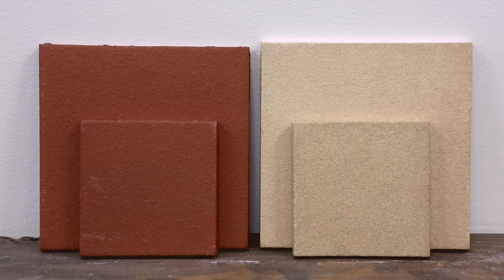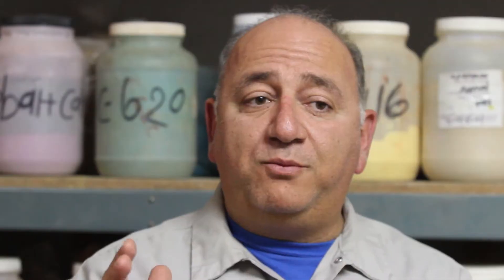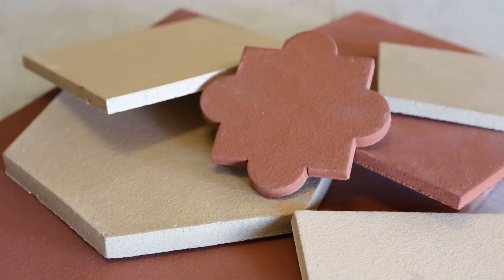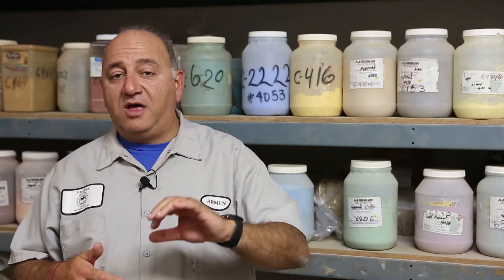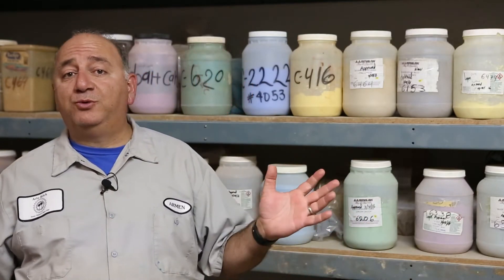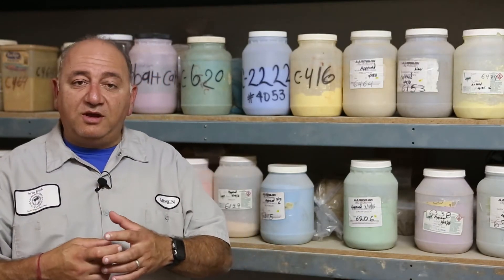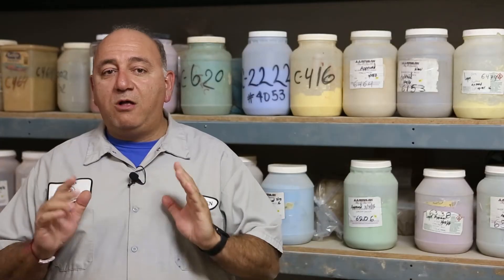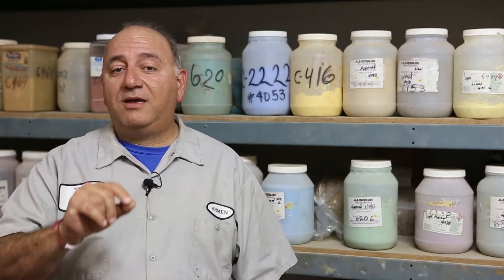84 Color Options for Ceramic Tiles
At ARTO we have 84 color options for our ceramic (clay) products broken down into three different categories, or series.

The series not only gives you an idea about their color, but it also helps you to understand what applications in which they can and cannot be used.

Classic Series (2 Color Options)
- Unglazed
- Color is all the way through as it is simply the color of the clay
- Applications: interior, exterior, freeze/thaw, walls, floors, in water

Premium Series (22 Color Options)
- Glazed
- Tile and glaze fired at the same time

Signature Series (60 Color Options)
- Glazed
- Tile is fired first by itself, then glazed, then fired again
- Applications: interior, exterior, freeze/thaw, walls, floors
- If in water, must have an over glaze applied

Unlike our concrete products, our ceramic tiles do not have texture options.

Because everything at ARTO is made to order, we do have the ability to add custom textures or colors to our ceramic products. But of course, custom orders will cost more money and take more time.

The variation and elegance of ARTO’s products are achieved with the use of natural materials and enhanced by handcrafting each unit. The images shown here are representative of our products, but may differ in color and appearance from actual pieces delivered. We always recommend ordering samples before placing your order.